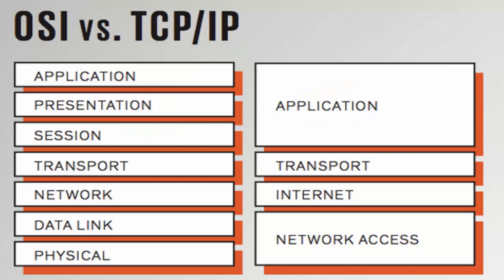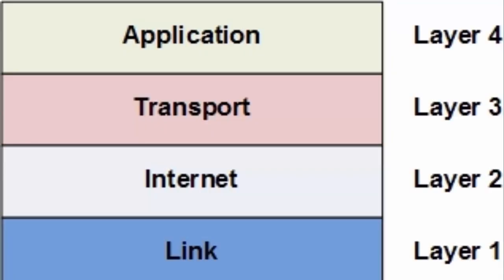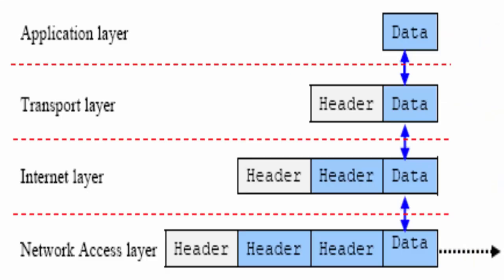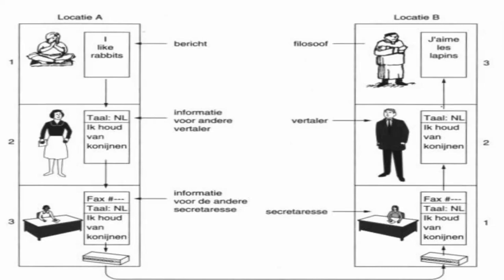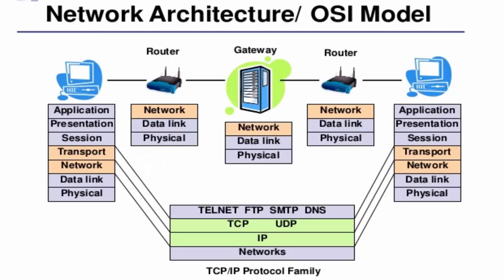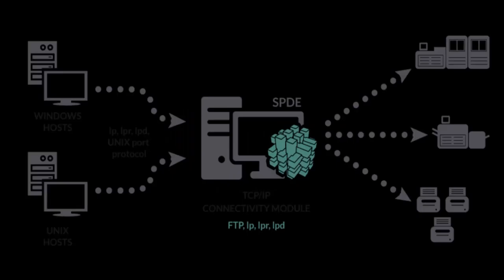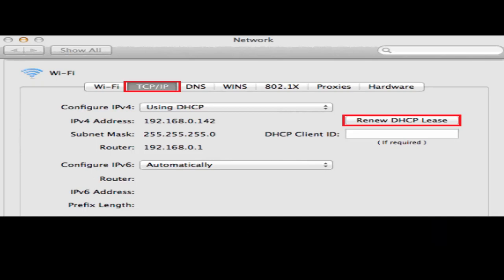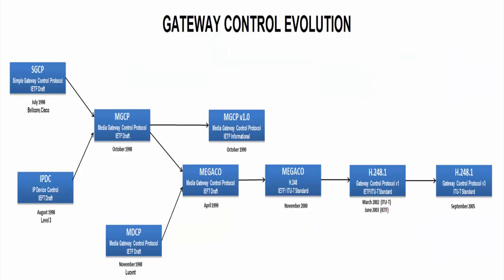TCP/IP Explained - Backbone of your INTERNET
In this video we will discuss about transmission control protocol how it works and how your browser load data in packets.Transmission Control Protocol (TCP) and Internet Protocol (IP) are two distinct computer network protocols. A protocol is an agreed-upon set of procedures and rules. When two computers follow the same protocols—the same set of rules—they can understand each other and exchange data.
You will find some Unboxings videos and some roundups seems to specialize in phones and computer gear and headphones.

Want to use this song for your videos? Just include this : Song: Adventures [Top Shelf Sounds Release Artists: Clearly!